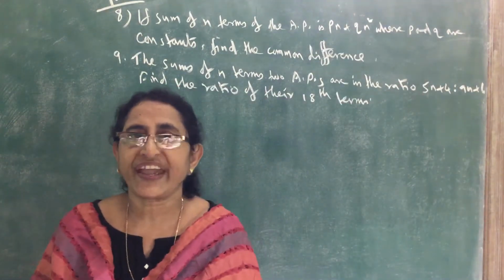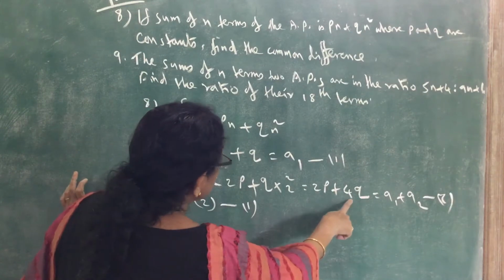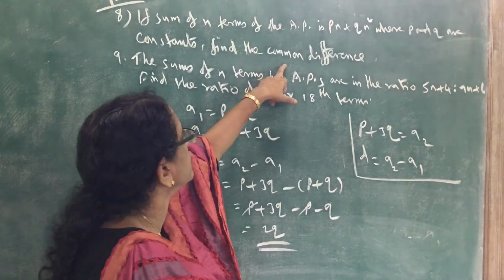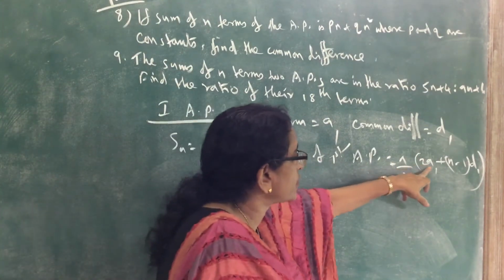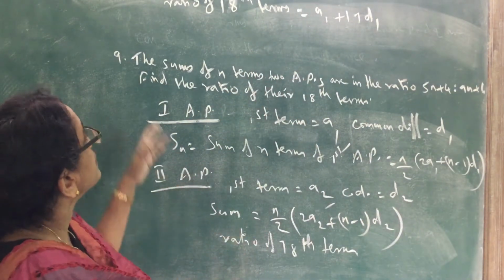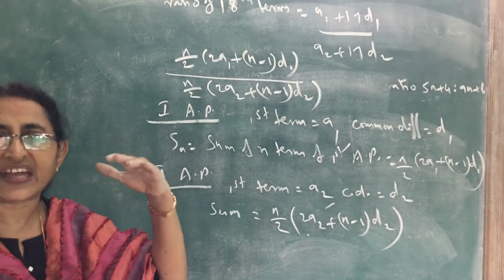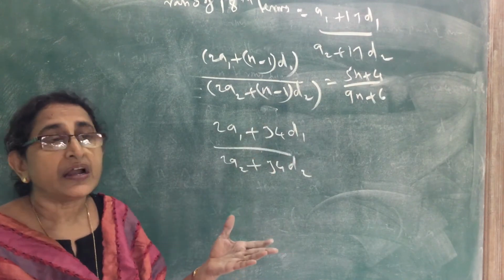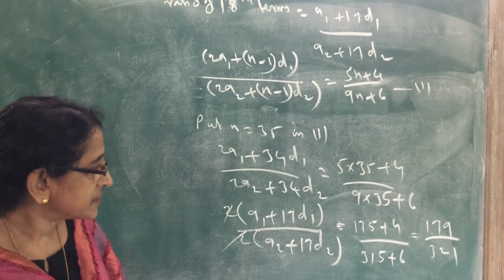Plus 1 maths exercise 9.2 part 5